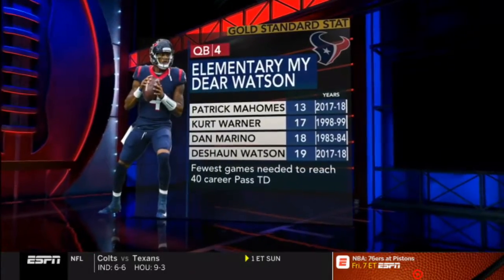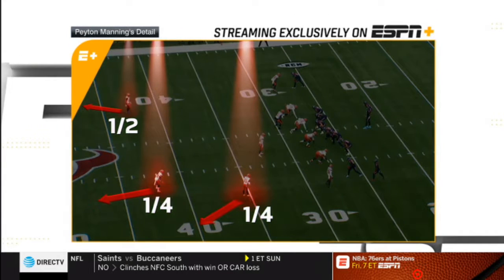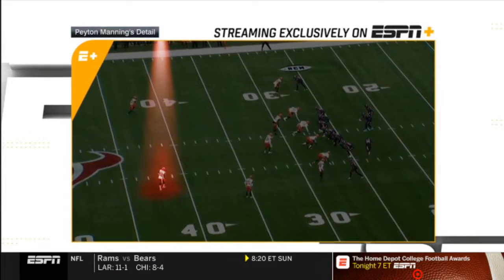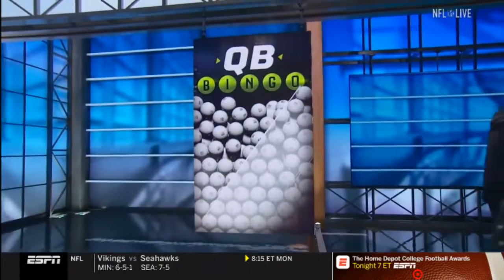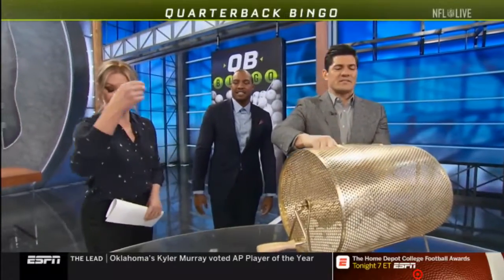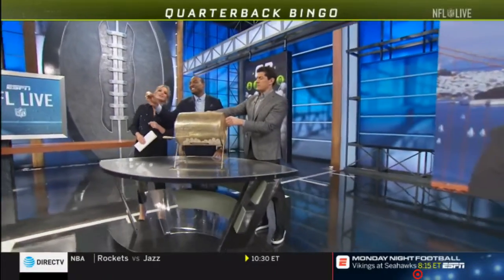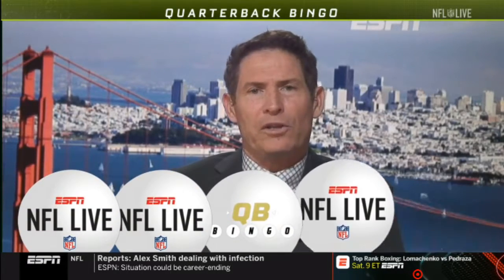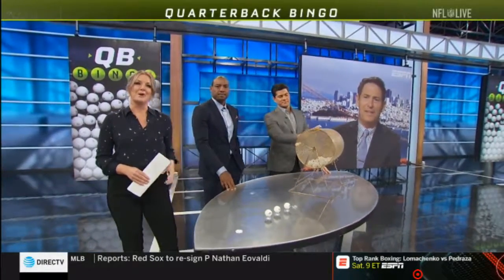Quarterback Bingo | NFL Live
Quarterback Bingo